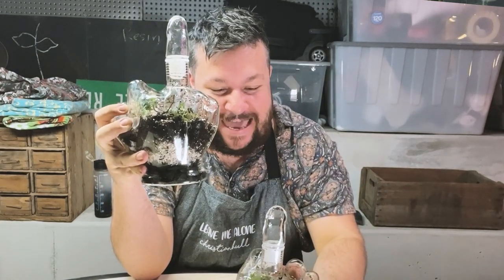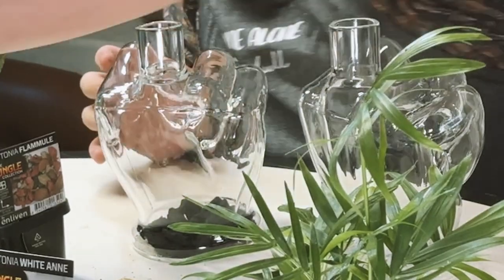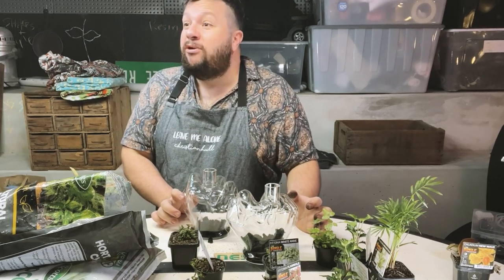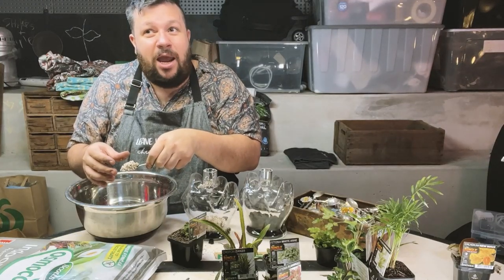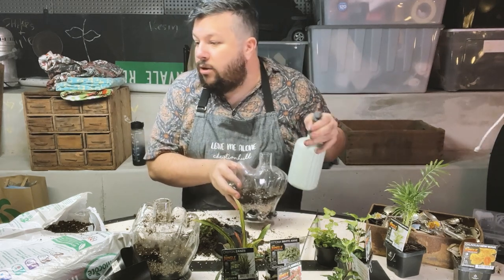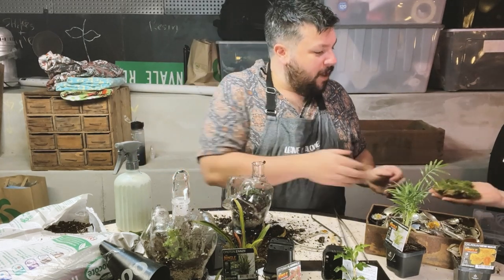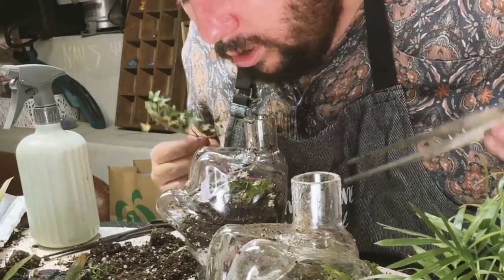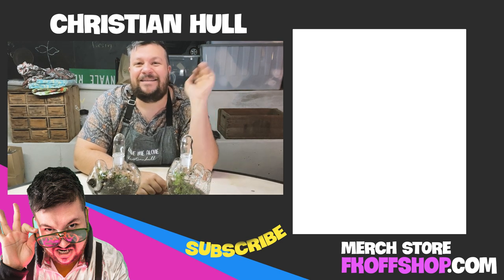Middle Finger Terrarium